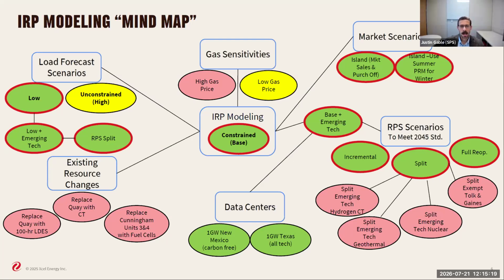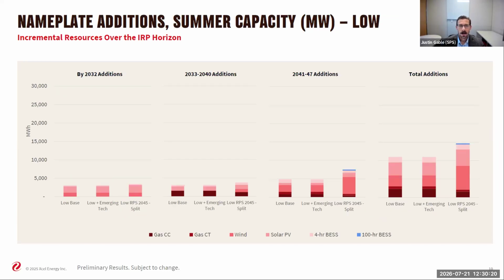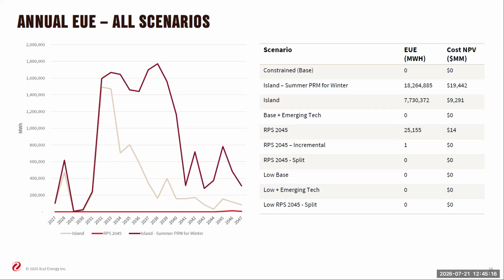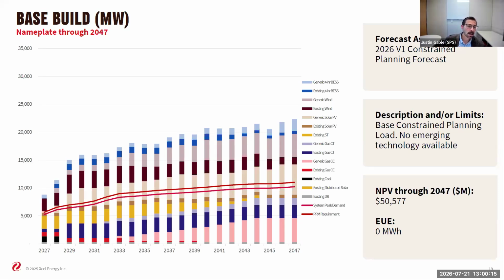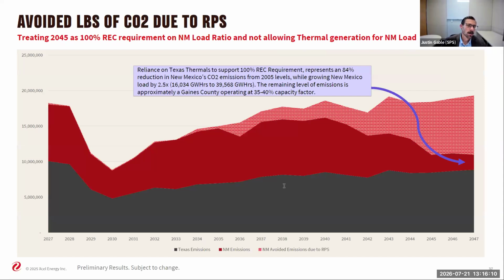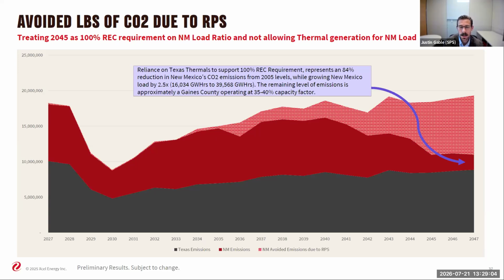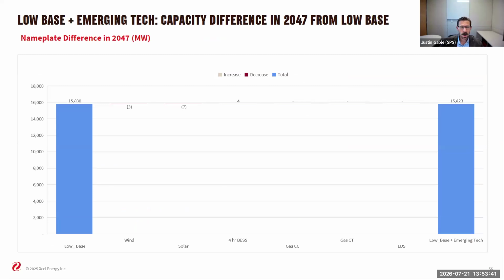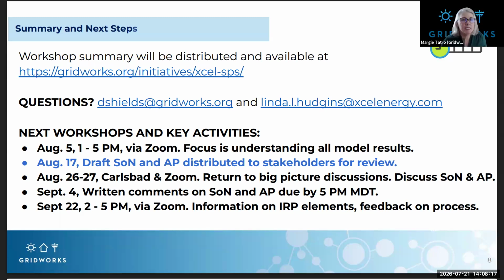SPS Workshop 6A - 7/21/16